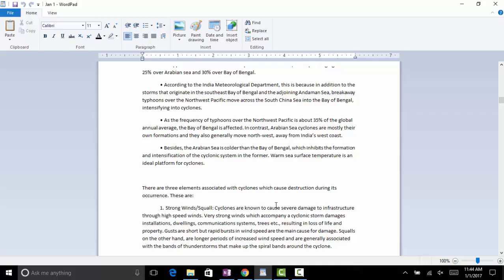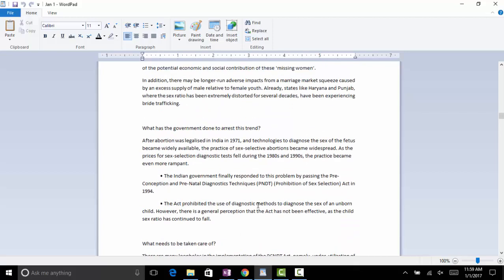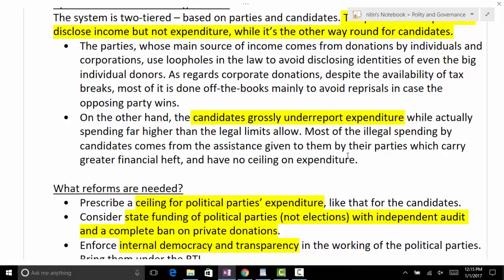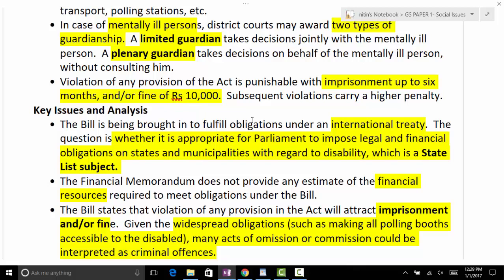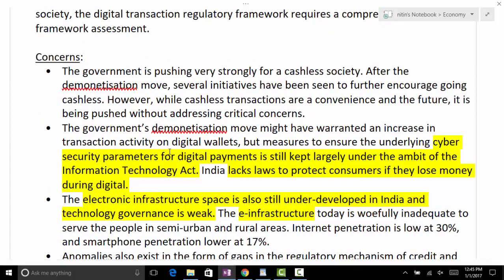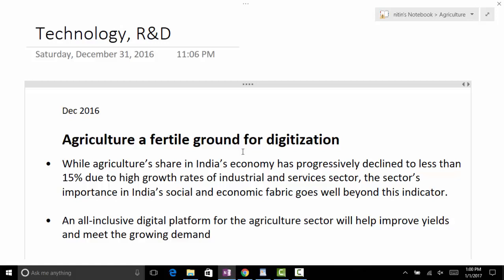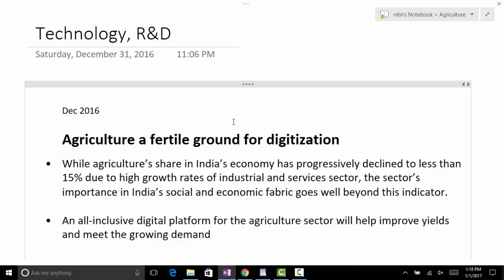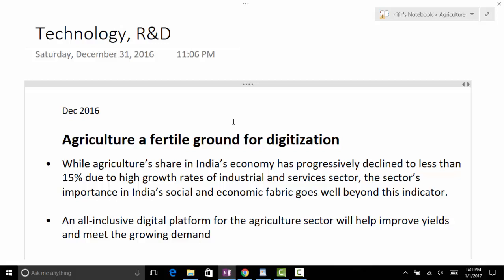Newspaper Manthan December 2016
Newspaper Manthan is a Newspaper Analysis video lecture series for UPSC IAS.
If you want to access the online classes, enroll to our Newspaper Manthan material course. So in that you will get notes from Jan, 2016 to Sep 2017.

Classroom classes available in Delhi. Online classes also available.

For regular updates and study material join our FB group